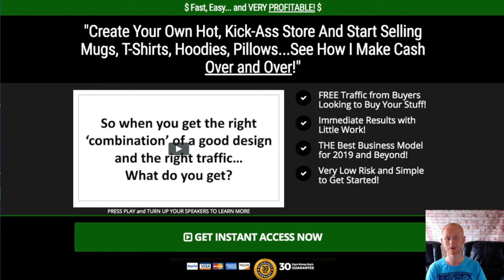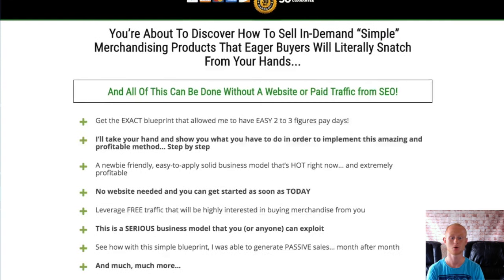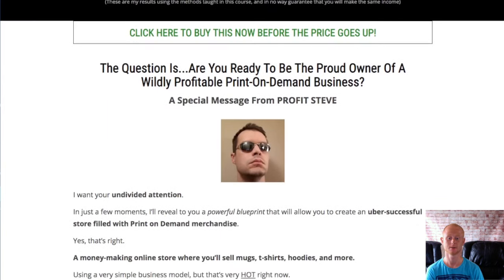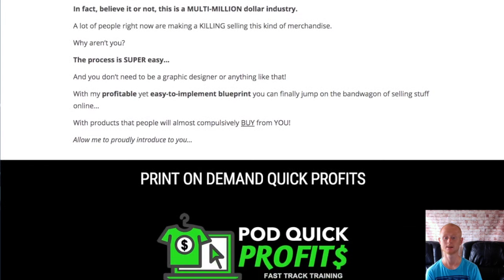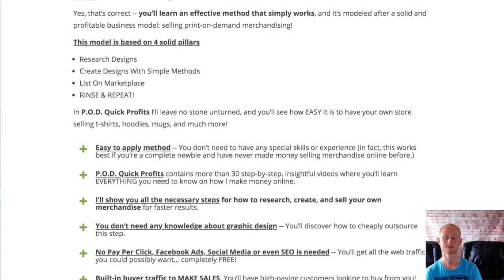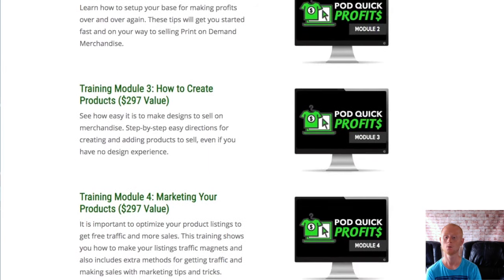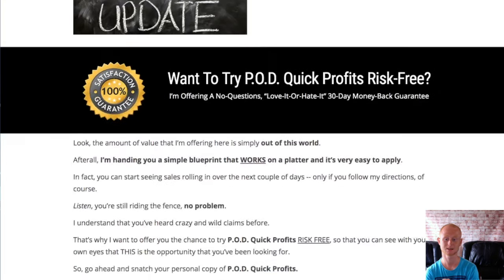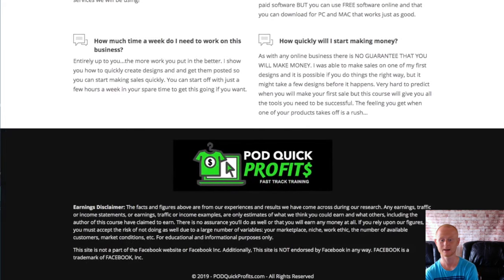Pod Quick Profits Review With Great Bonuses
POD Quick Profits is an amazing new training course that is waiting to show you exactly how to make money with Print on Demand merchandise.

They will be waiting for you in the download area ready for immediate download when you purchase Pod Quick Profits  through my bonus page today which you should check out by clicking on the link that is right below this video.

The front end of Print On Demand Quick Profits consists of 5 modules.

This really is a great Print On Demand Training course that is going to show you how to set up shop so that you are in profit fast and all for a very low one time price of $7 rising to $17 over the launch period on a dimesale.

One time Offer 1 is the Resource Explosion edition priced at a one off $27

You will be getting a huge list of resources that covers so much.

You will get to know the best places where you can create your designs easily.
The software to use, the best tool, graphics and the places where you can outsource to if you don’t want to create all of your designs yourself.

One Time offer 2 is the Scaling Secrets priced at a one off $37

You will be finding out the best ways to scale your winning designs so that you can really make the most money possible. You will be shown several different methods that you should be using to make more sales and more money.

This is a fantastic deal that could make you a LOT of money.

They will be waiting for you in the download area ready for immediate download when you purchase the POD Quick Profits training  through my bonus page today which you should check out by clicking on the link that is right below this video.